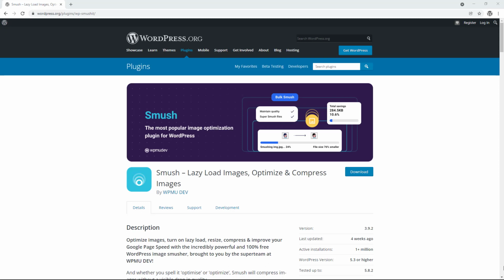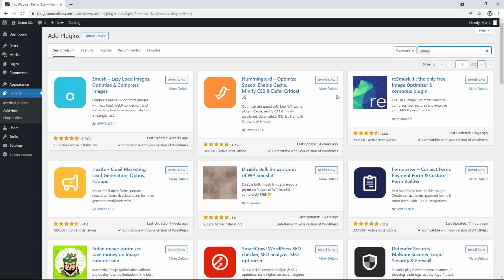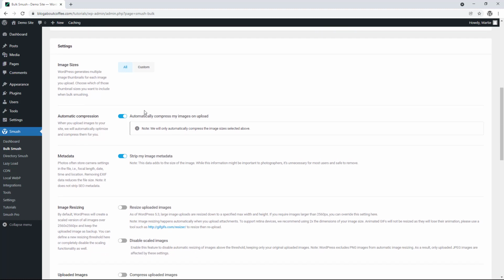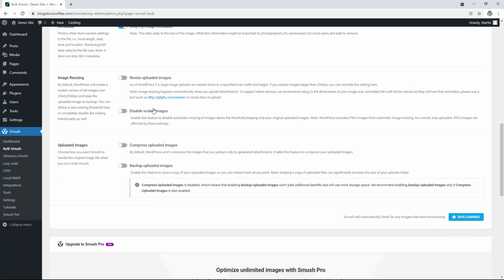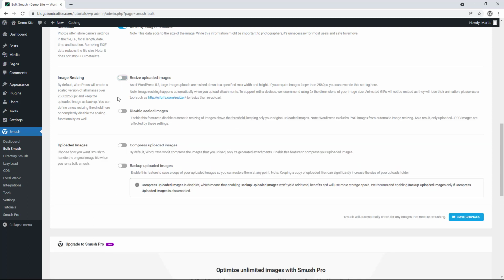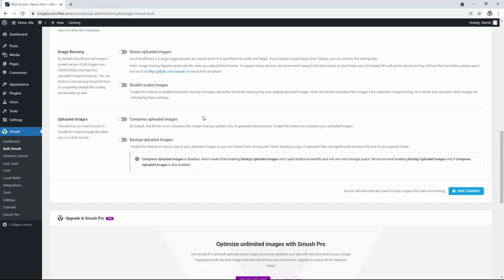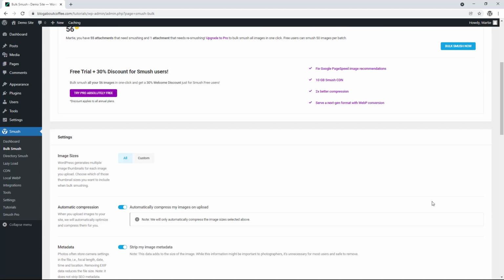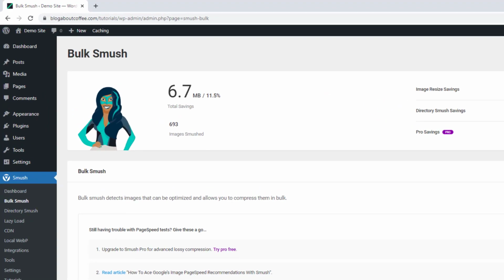Smush Plugin WordPress Tutorial (Compress Images)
In this video, we're going to be covering how to set up the Smush plugin on WordPress. And this is a plugin we can use to improve our website speed, by optimising and compressing our image files, and all without affecting the image quality.

This is actually one of my favourite plugins, that I install on nearly every website I create!

Timestamps:

00:00 Introduction
00:20 Installing Smush on WordPress
00:47 Smush Plugin Settings
03:18 Compressing Images with Smush
03:40 Checking Our Results
04:20 Outro

Do you want to know what my favourite free WordPress plugins are?

✏️ Written Guides

I’ll send you a quick email anytime I release a new video / post:

Please give it a like on YouTube to show your support.

Here are a few of the premium (paid) tools and services that I recommend.

These are all things I use myself, or have done in the past with success.

𝗪𝗲𝗯 𝗛𝗼𝘀𝘁𝗶𝗻𝗴

Note: Both hosting providers above offer FREE domains (for 1 year) with all of their hosting packages. This would usually cost around $15-20.

𝗪𝗼𝗿𝗱𝗣𝗿𝗲𝘀𝘀 𝗣𝗹𝘂𝗴𝗶𝗻𝘀

Pretty Links – Create and track custom links (short links)

WP Forms – Drag and drop form builder (contact, submission, etc)

CSS Hero – A visual editor for CSS code on WordPress

𝗪𝗼𝗿𝗱𝗣𝗿𝗲𝘀𝘀 𝗧𝗵𝗲𝗺𝗲𝘀

🎬 𝗦𝗨𝗚𝗚𝗘𝗦𝗧𝗜𝗢𝗡𝗦

P.S.